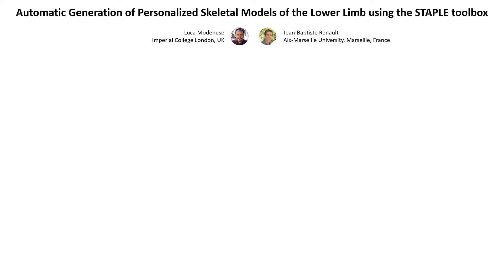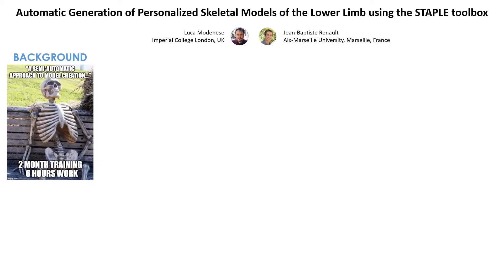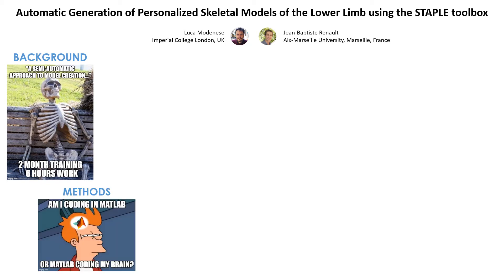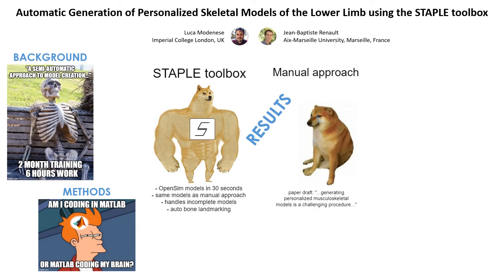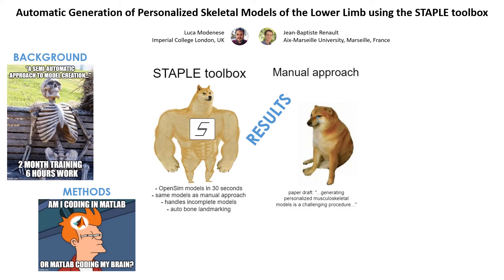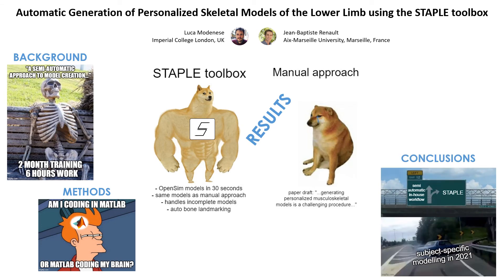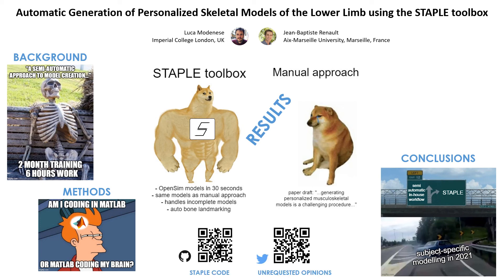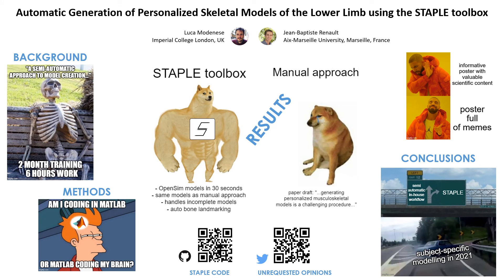ISB 2021 poster: "Automatic generation of skeletal models of 🦵 using the STAPLE toolbox"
Poster presentation for the XXXVIII Congress of the International Society of Biomechanics The meme-free version of this poster is available 👇 Details and links to resources in the description 👇

📝 The paper describing this study and the STAPLE toolbox dataset is open access and available from Journal of Biomechanics

💾 The stable version of the STAPLE toolbox is available, under a non-commercial CC-BY-NC license,

💎 The materials to replicate all analyses and figures from the paper are available